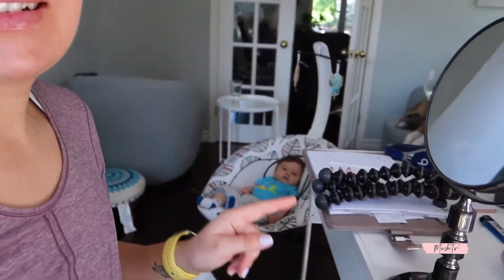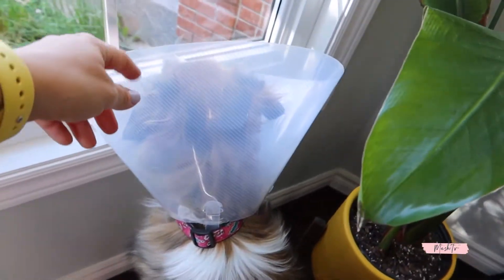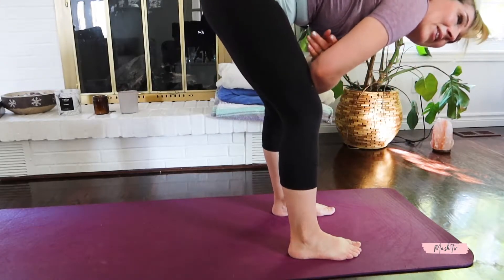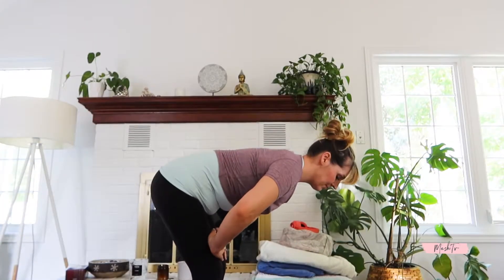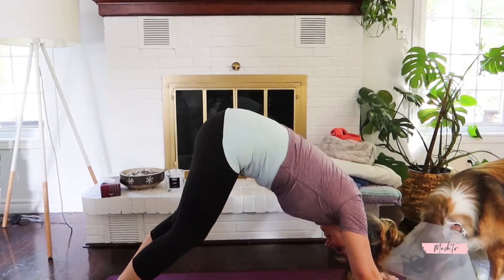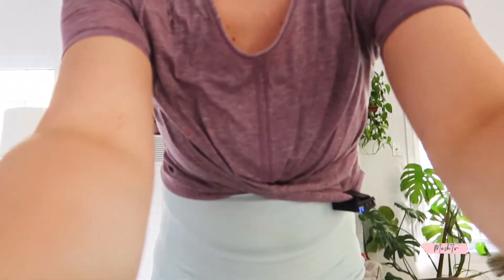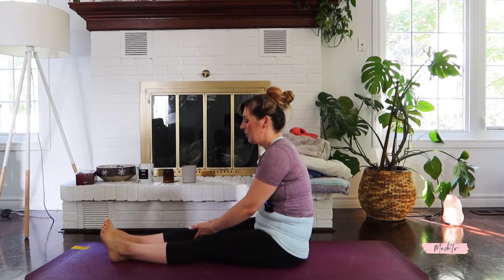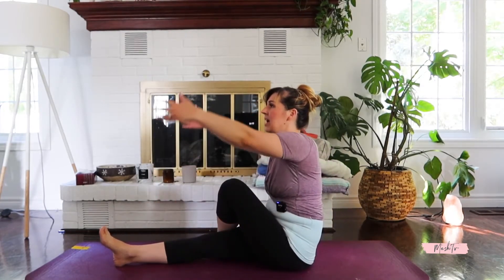Yoga Flow Vlog | Yoga flow for stress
Back to the vlog guys and this time back on my mat too. While I'm adjusting my setup for more yoga related videos lets ease back into it all with a simple quick flow. Perfect if you've been stiff from holding a newborn like your girl here has in the past few months.
Hope you enjoy friends and see you on my new one!

TIMESTAMP:
00:00 Yoga Flow | Vlog| Release tension from baby simple 15 m flow
1:21 Intro breath work yoga flow for tension release
3:41 Floor sequence for tension release
6:44 Standing sequence for tension release
11:18 Cue in family distraction for comical relief
12:15 Dog attacking my head in forward fold for comical relief
13:02 Witness calmed puppy with bucket on her head also for comical relief -standing sequence
13:38 Floor sequence

Decks I love using:

Daily Crystal Inspiration

Healing Mantra

This weeks’ general guidance from Spirit

This weeks’ LOVE reading

This weeks’ MONEY and CAREER reading

Tiktok (see some super quick tips and regular 1 min readings )

My name is Meshi and the world as we know it recognizes me as a Massage therapist and clinic owner by day and a total wellness seeker by night.

I’m here to share spiritual practices that were actually effective along with anything holistic living that can help guide you along your own wellness journey. I’m using practices from yoga, minimalist planning and self care practices that worked well for me in my own wellness journey.

My sign
Aquarius
Rising sign
Pisces
Moon
Aries